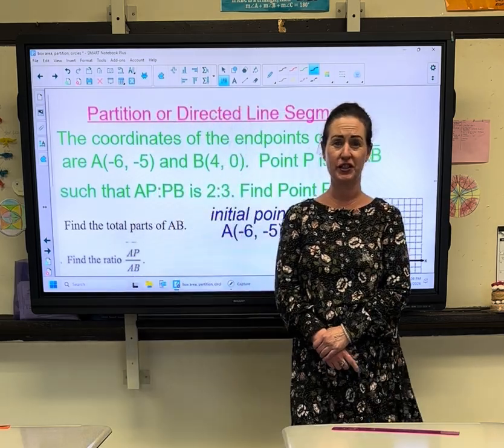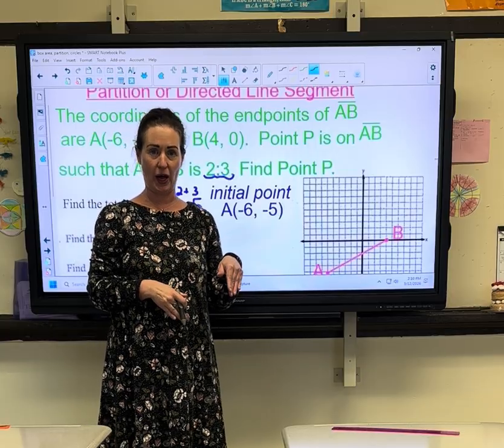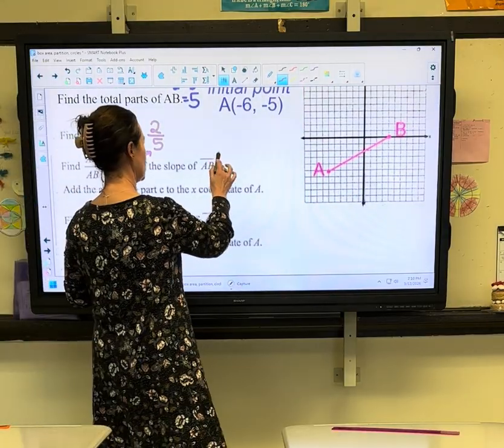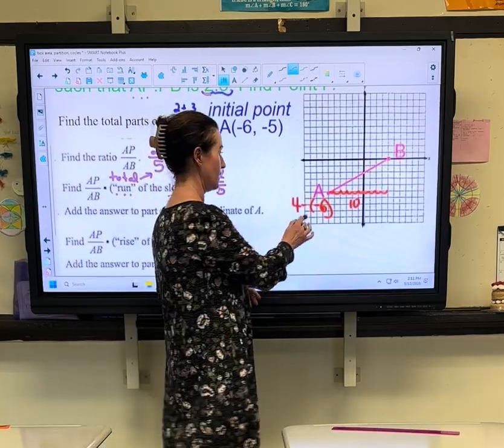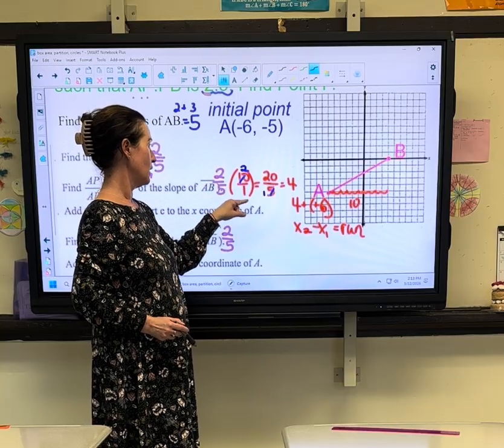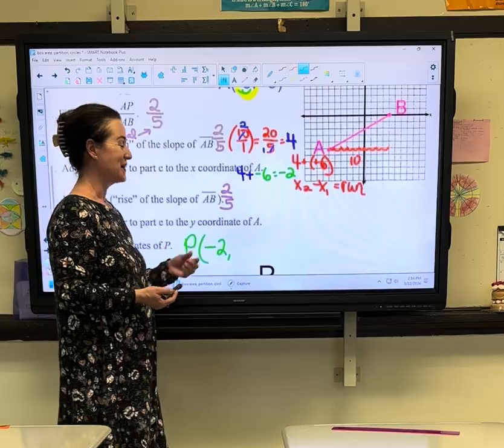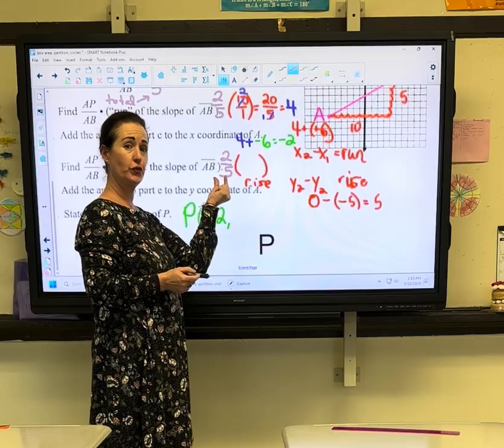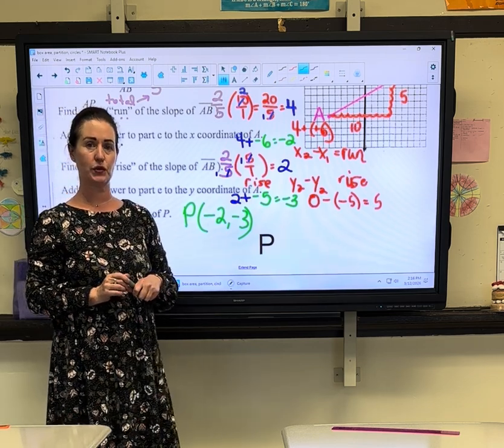How to partition a line segment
How to partition a line segment aka Directed line segments using coordinate geometry
Given 2 endpoints and a ratio of a segment finding the partition point step by step